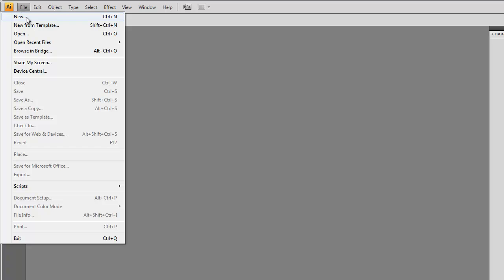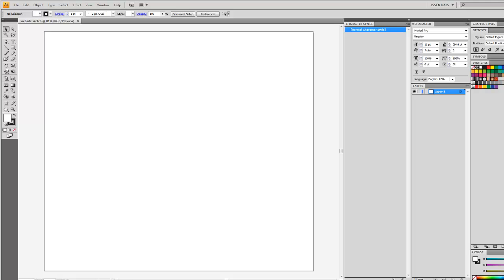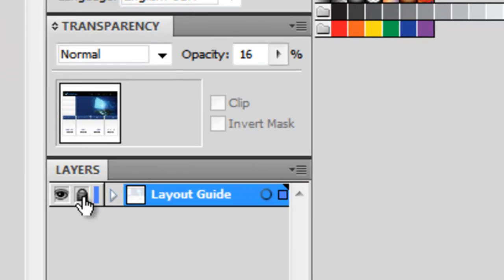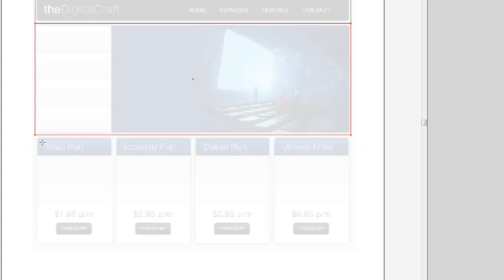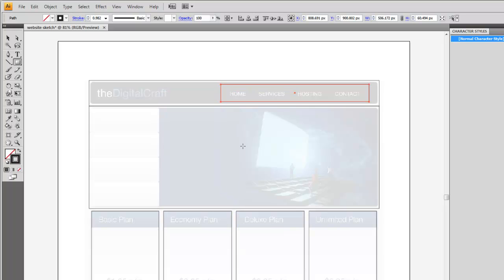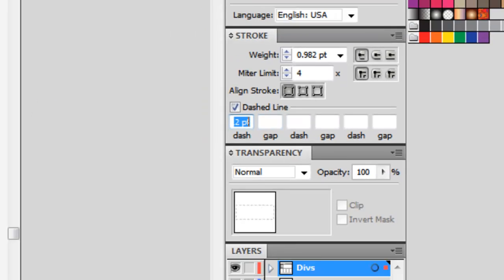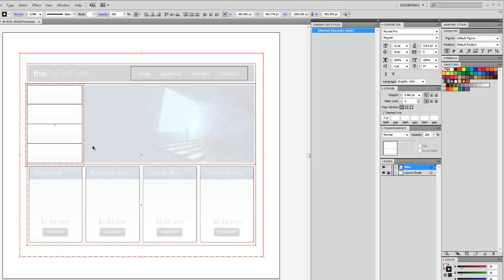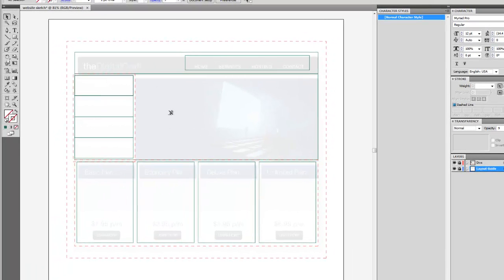Building a Web site start to finish | Part 8 - Creating the object diagram